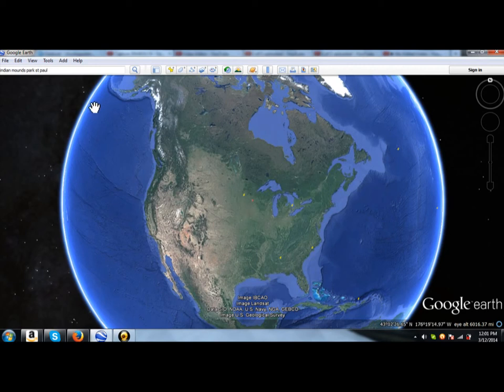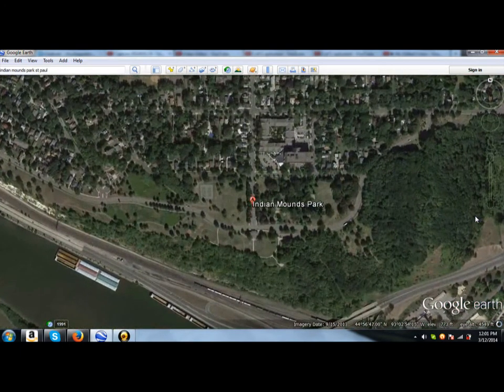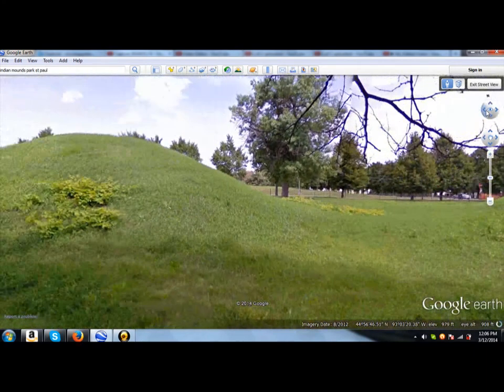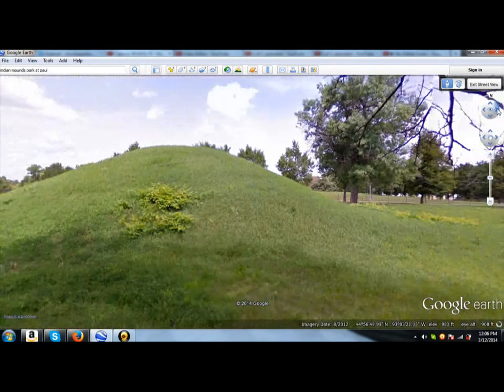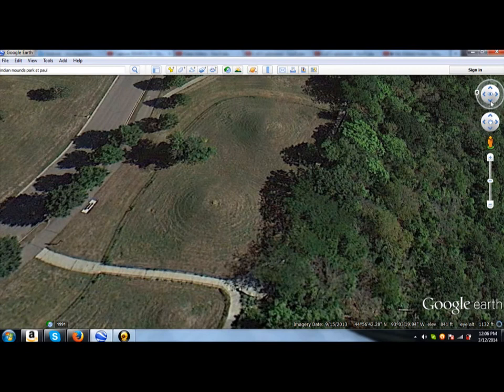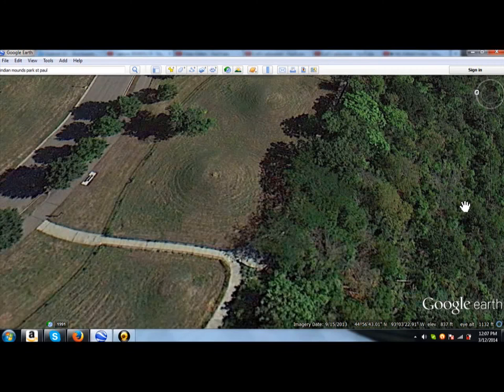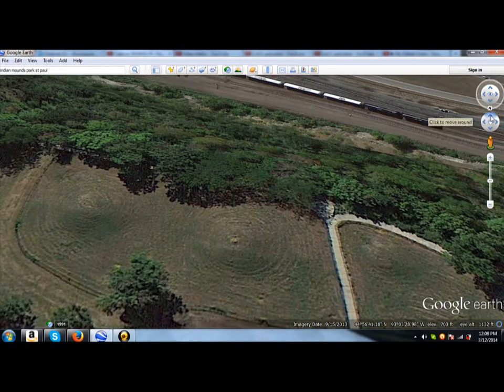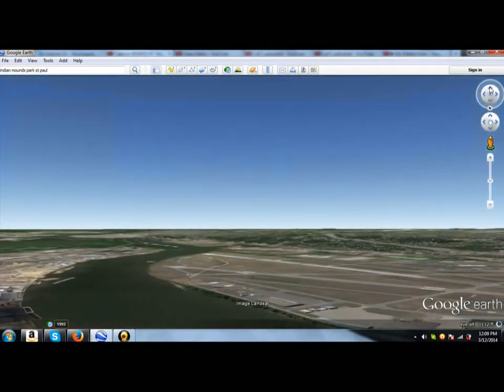Belt Stars On The Bluff ~ St. Paul, Minnesota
The Orion Correlation of  three main mounds in Indian Mounds Park in St Paul, MN.

Indian Mounds Regional Park is a public park in Saint Paul, Minnesota, featuring 6 prehistoric Native American burial mounds overlooking the Mississippi River. The oldest mounds were constructed 1,500--2,000 years ago by people of the Hopewell tradition. Later the Dakota interred their dead there as well.[2] At least 31 more mounds were destroyed by development in the late 19th century. They were the tallest Native American mounds in Minnesota or Wisconsin (except for the unique 45-foot (14 m) Grand Mound outside International Falls, Minnesota), and comprise one of the northwesternmost Hopewellian sites in North America.[3] Indian Mounds Regional Park is a component of the Mississippi National River and Recreation Area, a unit of the National Park System.